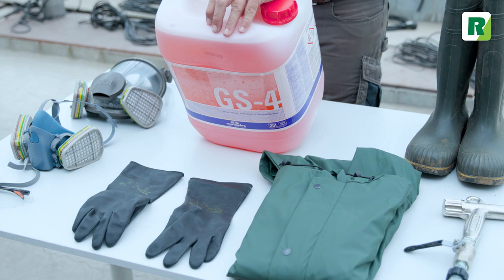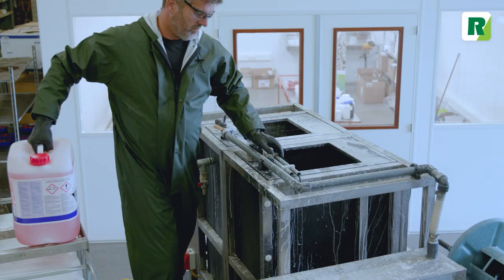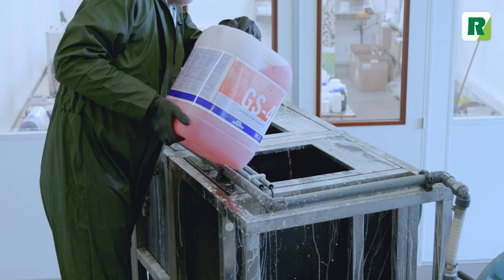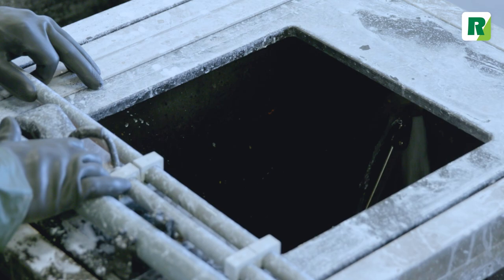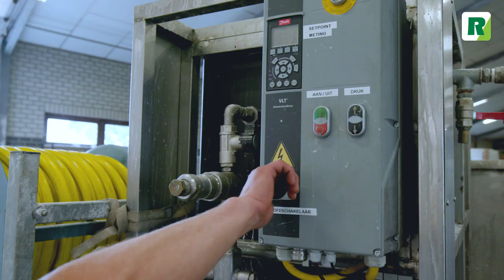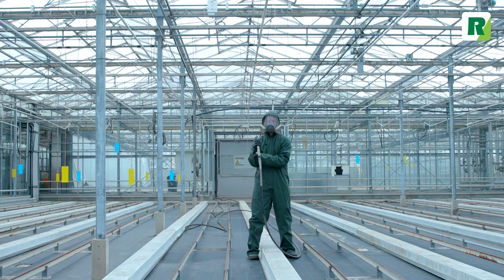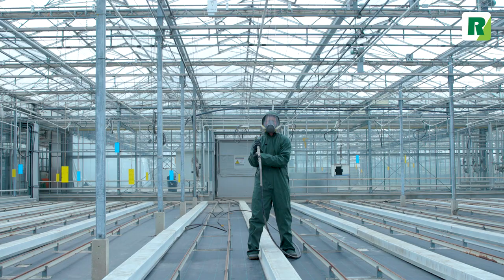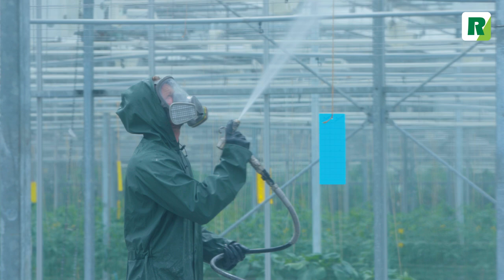Cleaning the greenhouse with GS-4 from ReduSystems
GS-4 is a cleaning product for glass. The product is mixed with water, the glass is injected with the mixture (spray liquid) and then sprayed off with plenty of water.

Glass types:
GS-4 cannot be applied to specially treated glass, for example with an anti-reflection coating. For tempered glass, we recommend first treating 1 pane on both sides and assessing the result.

Crops:
Make sure there is no crop under or in the vicinity of the glass. GS-4 should never be used in a greenhouse where bulbous or tuberous plants such as lilies, freesias or amaryllis are grown.

Ground film:
Make sure that the ground film has been removed. If there is ground film in the greenhouse it is important to rinse it with plenty of water.

Dilution:
For mild to normal contamination, we recommend diluting 1 liter GS-4 with 19 liters of water. For heavy contamination a dilution of 1 liter GS-4 to 9 liter water can be used.

For more information on the use of GS-4, go to the ReduSystems